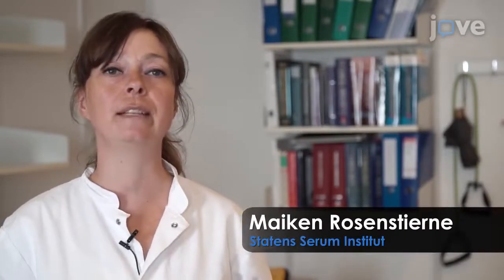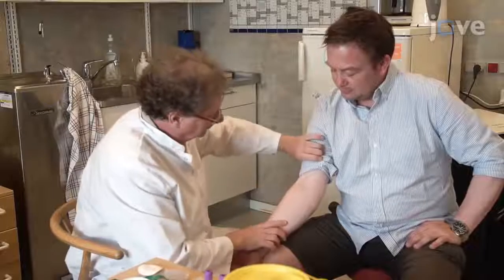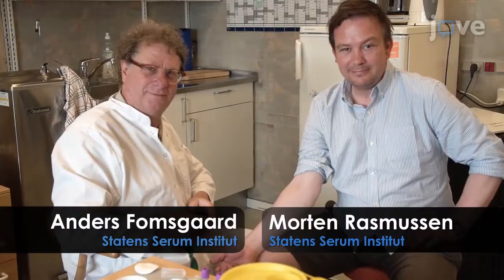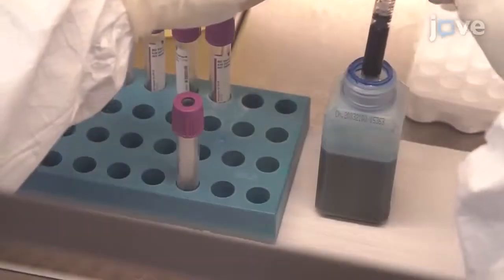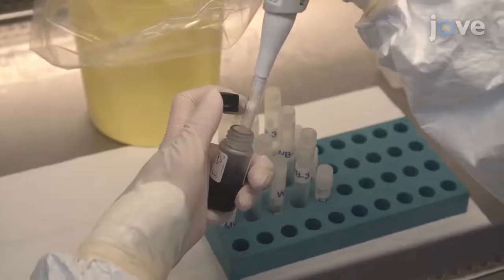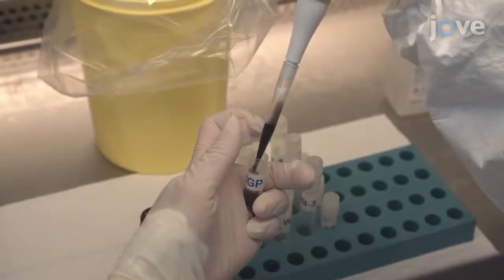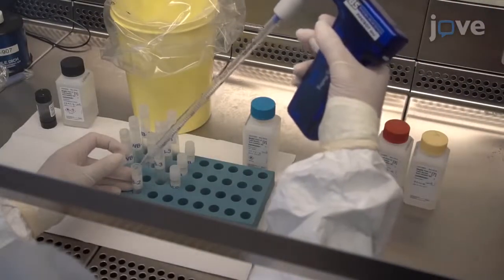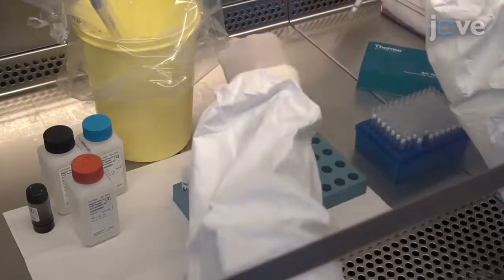Detection of Virus in Whole Blood Samples | Protocol Preview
Rapid, Safe, and Simple Manual Bedside Nucleic Acid Extraction for the Detection of Virus in Whole Blood Samples -  a 2 minute Preview of the Experimental Protocol

Maiken W. Rosenstierne, Christopher E. Jensen, Anders Fomsgaard
Statens Serum Institut, Virus Research & Development Laboratory; University of Southern Denmark, Infectious Disease Research Unit;

Here, we present a protocol for the rapid virus nucleic acid extraction from the virus-inactivated whole blood. The extraction is performed directly in the blood collection tubes and requires no equipment or electricity. The method is not dependent on laboratory facilities and can be used anywhere (e.g., in field hospitals).